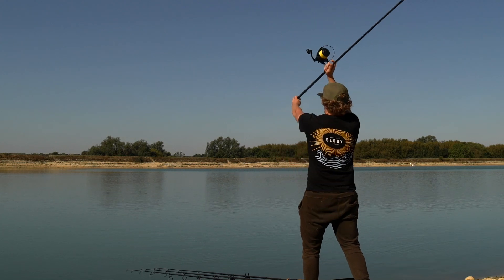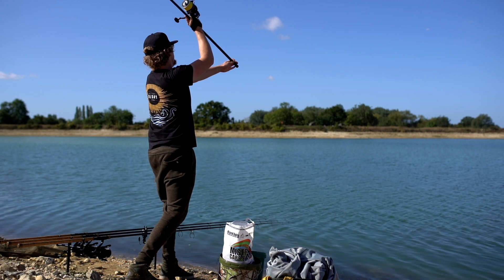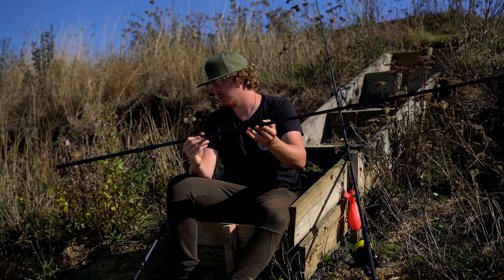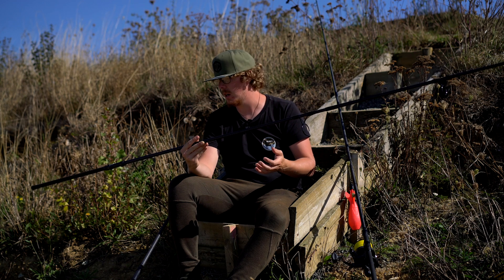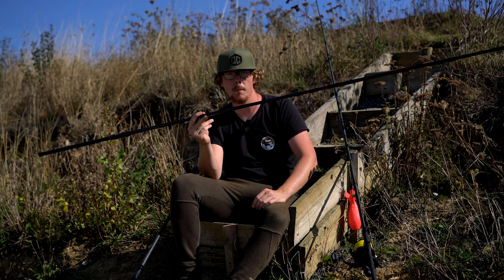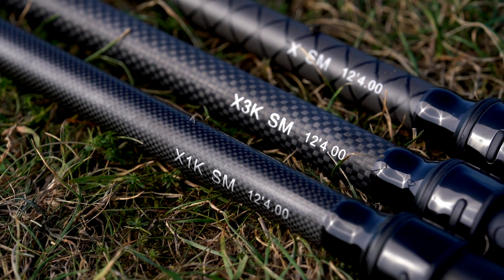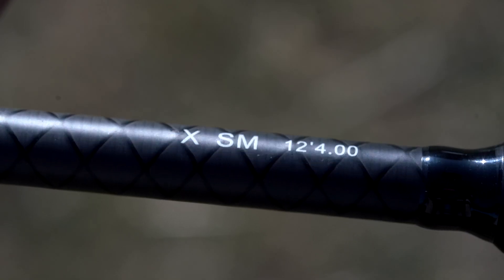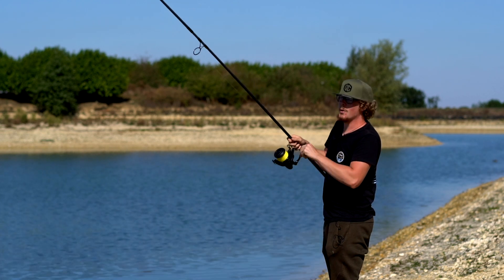CARPologyTV | Wolf International Spod Rods Review | These spod rods are to die for!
CARPology's Joe Wooltorton takes a look at the brand new Spod Rods from Wolf International.